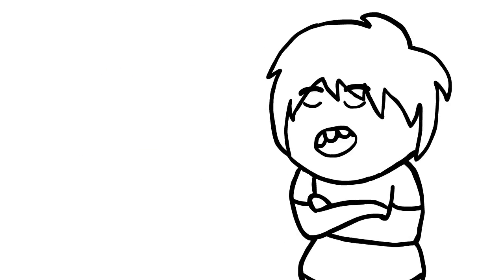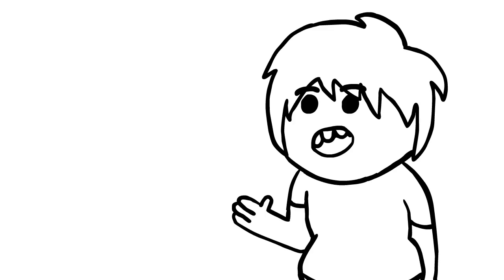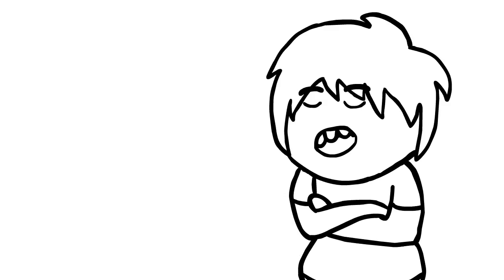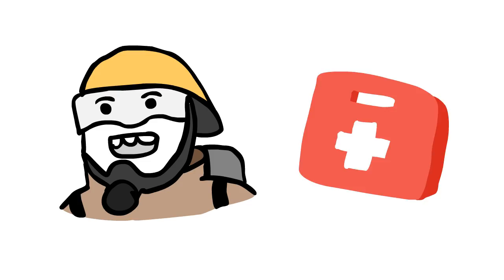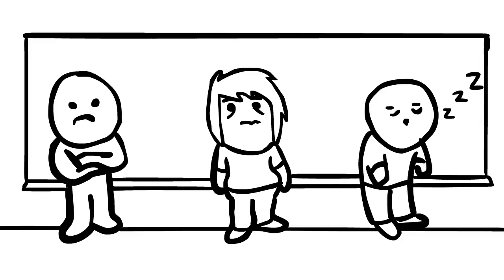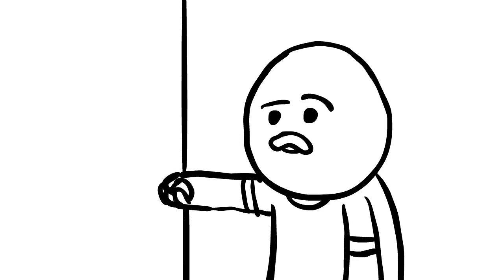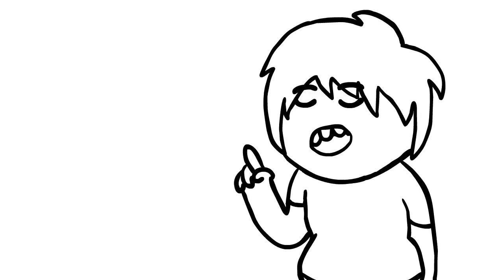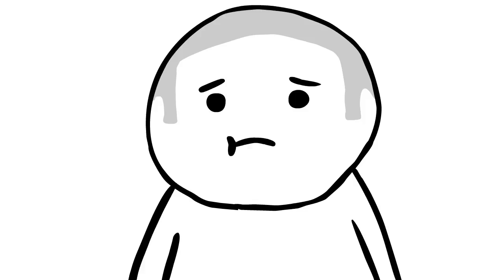Sleeping In Class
The memoirs of a professional class sleeper.